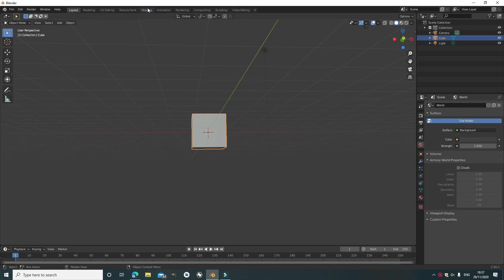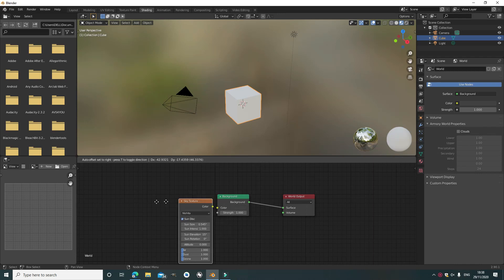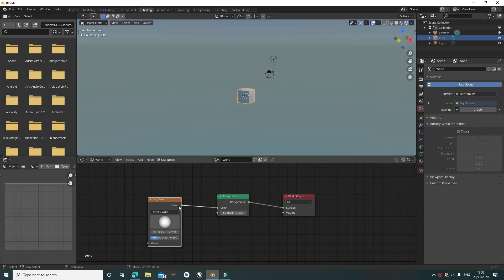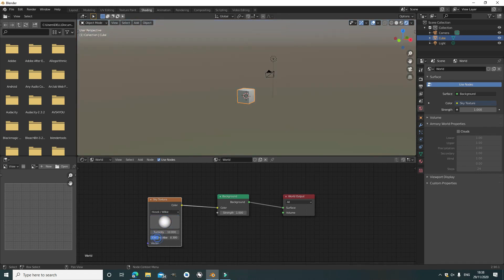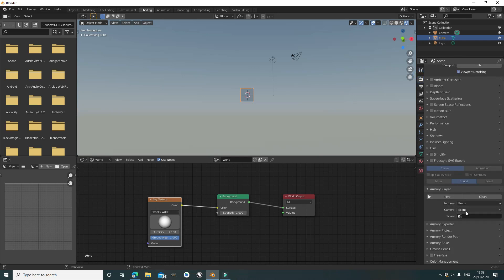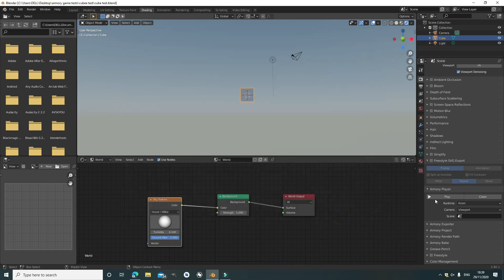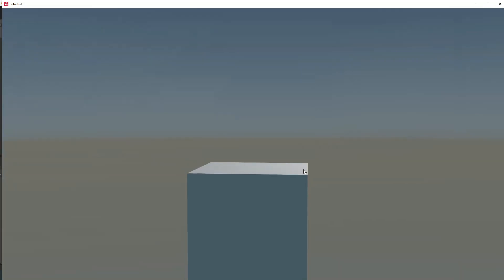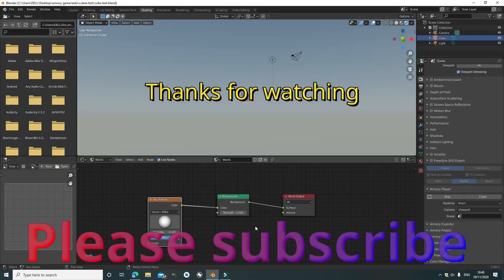Armory 3D sky like in Unity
This tutorial will show you how to make a sky similar to Unity in blender with Armory 3D.